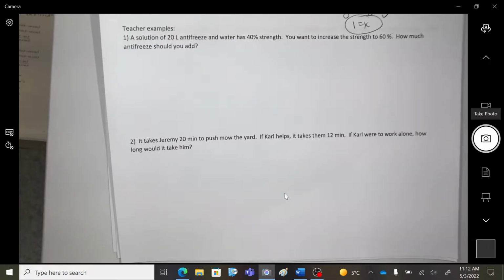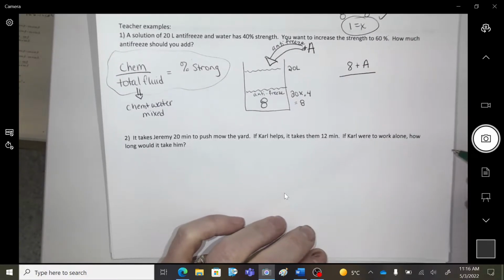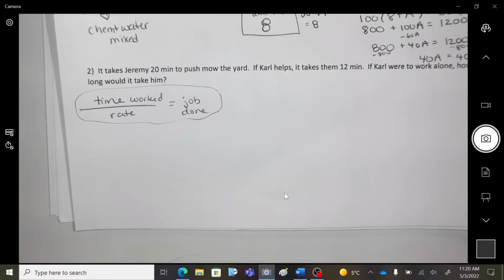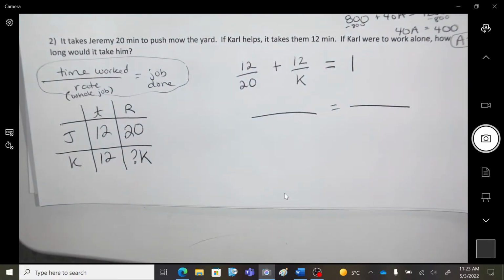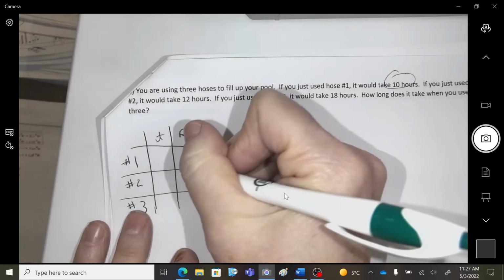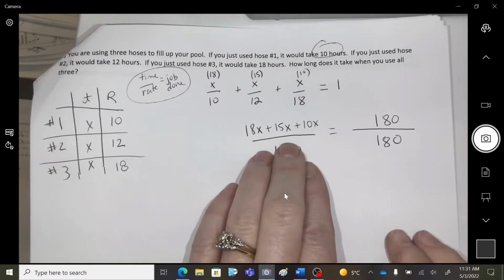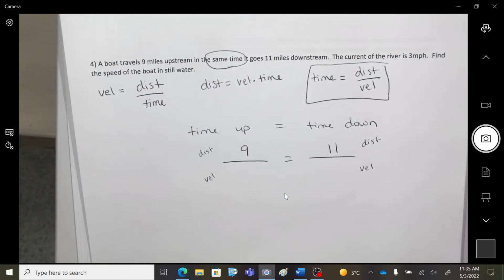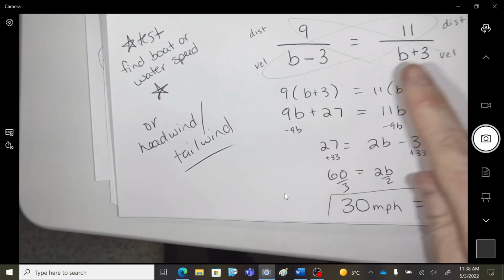rational word problem examples